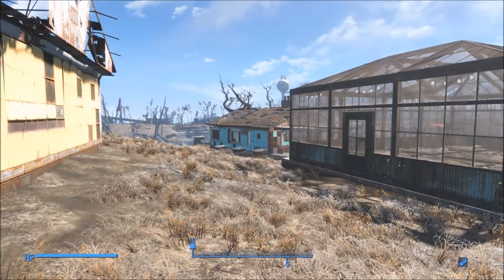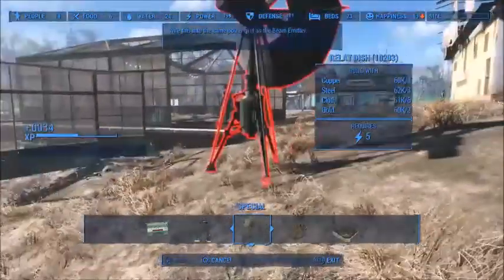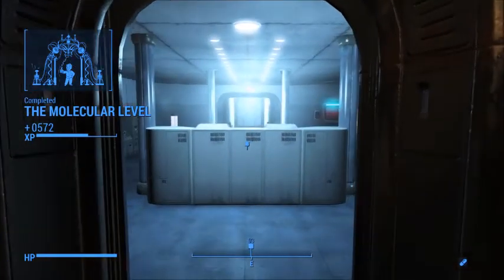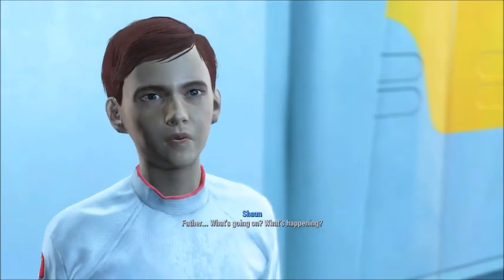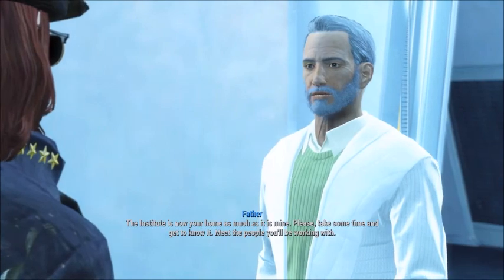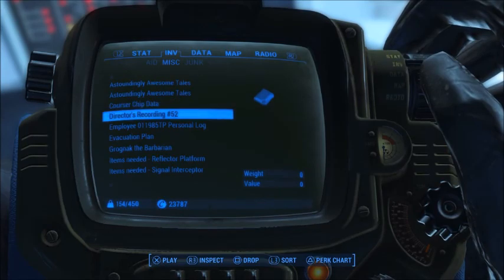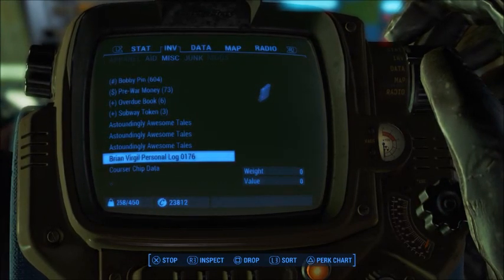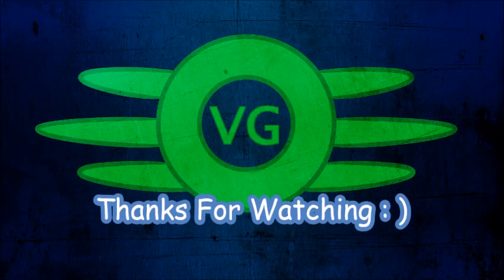Fallout 4 Casual Let's Play Part 53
Welcome back as we finally go to the Institute.